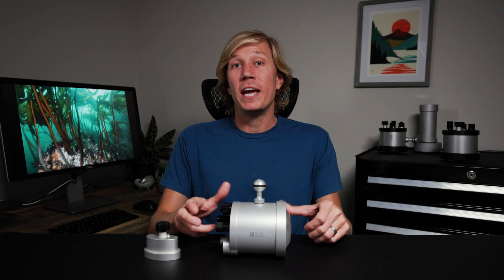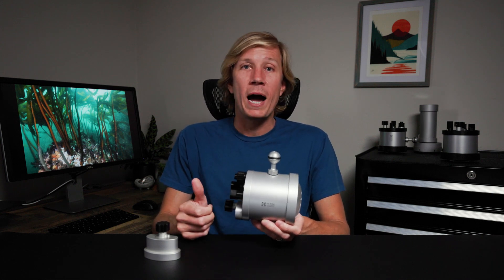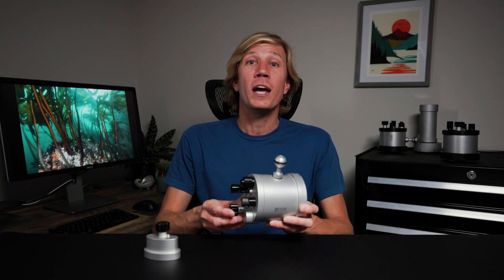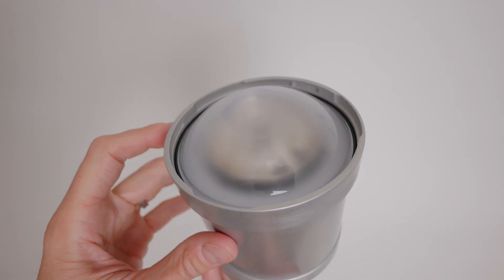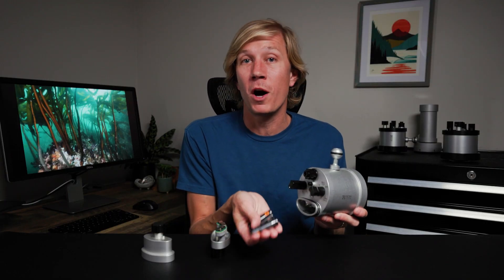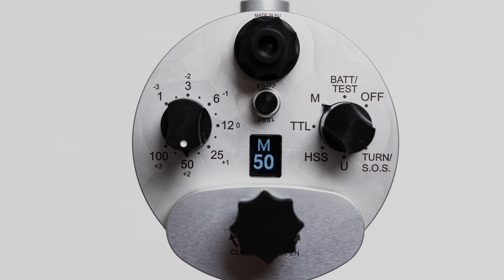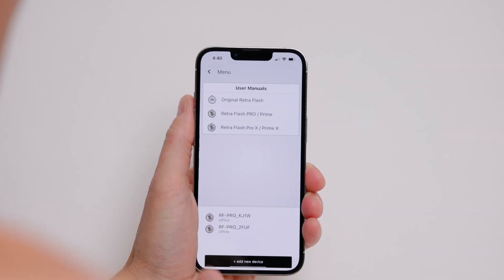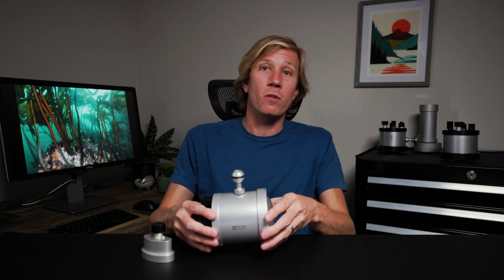The New Retra Flash Pro Max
Introducing the new Retra Flash Pro Max.

The Pro Max has the highest power output of the new Retra Flash Series, a fresh OLED back panel display and offers the highest level of versatility that is appreciated by all underwater photographers. In this video we discuss all the updated features on this new strobe.